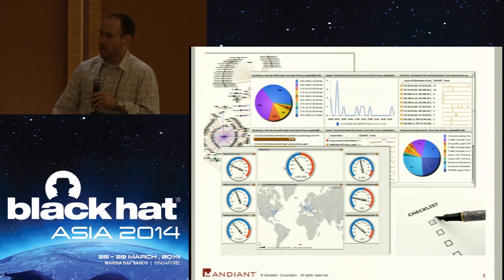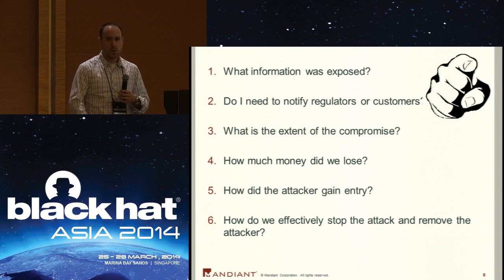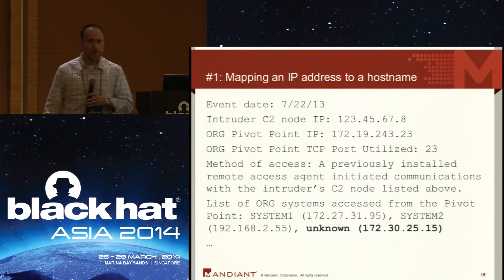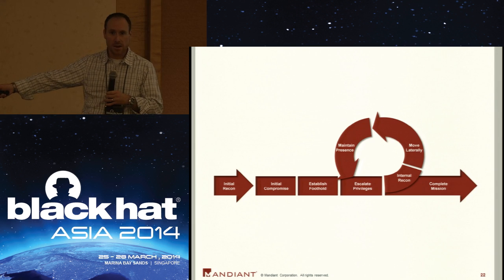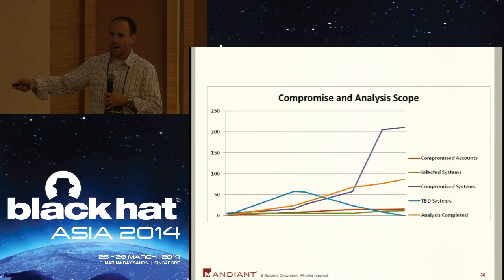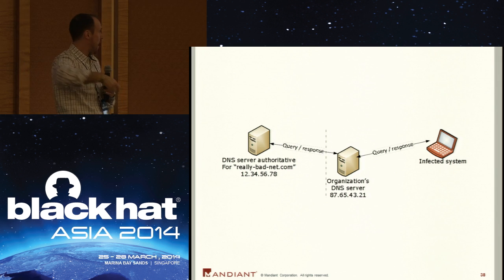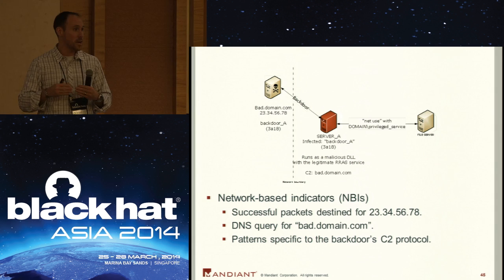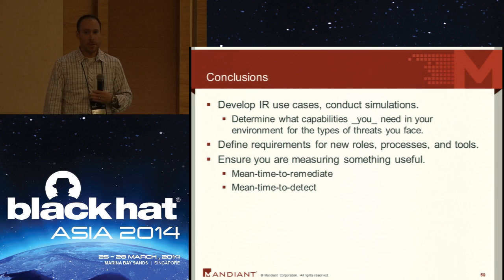Beyond ‘Check The Box’: Powering Intrusion Investigations by Jim Aldridge